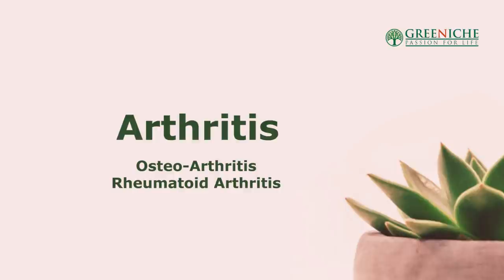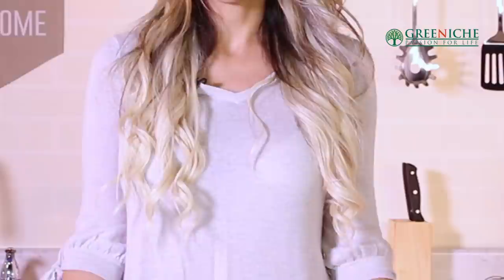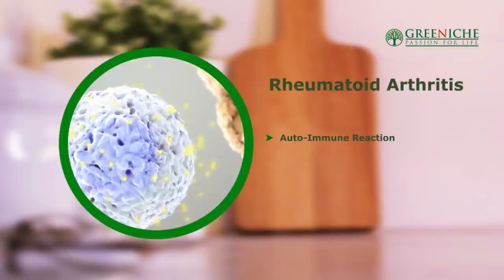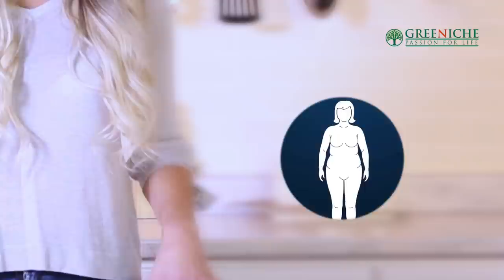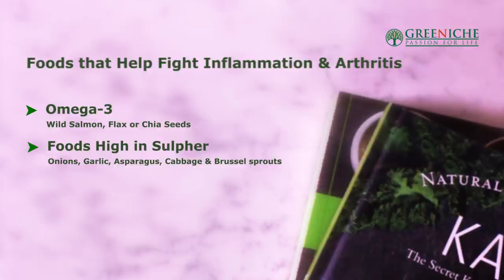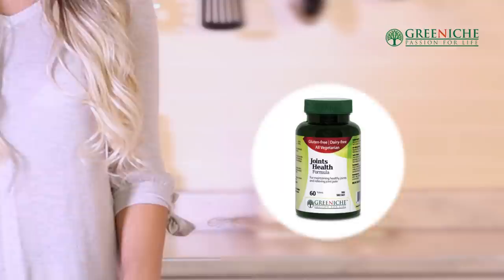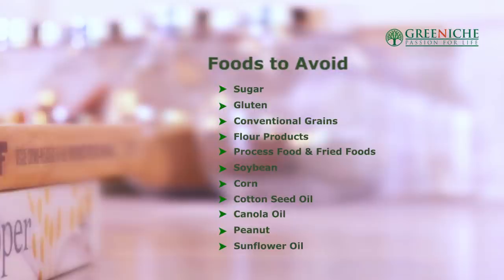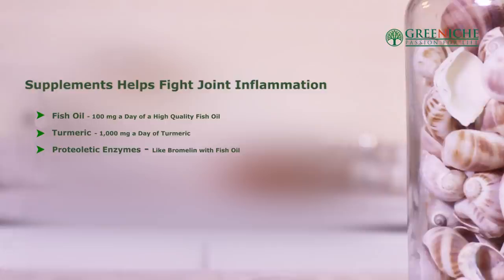Arthritis & Symptons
Meet Laura De Sanctis! Laura is a Greeniche’s in-house nutritionist, a yoga and Pilates instructor, and is also an international health and wellness ambassador.
Learn about Arthritis, the science, symptoms, the type foods to eat, the supplements to take and how to avoid to take it.